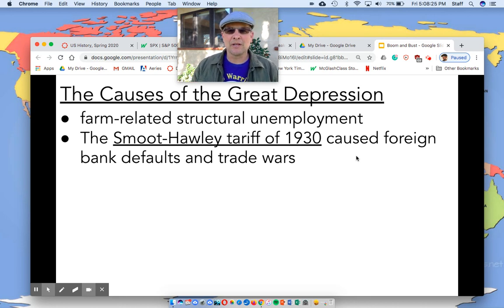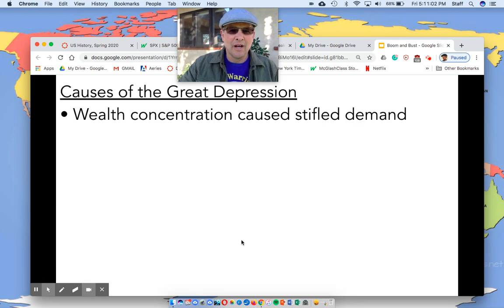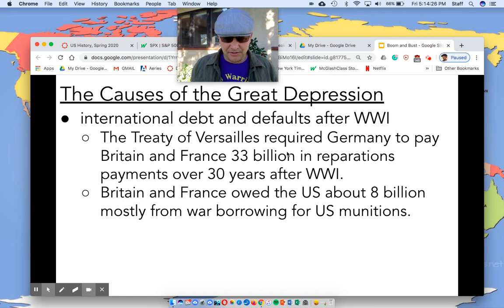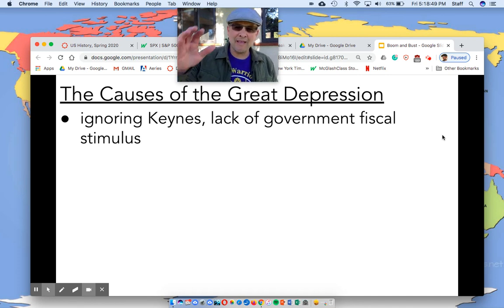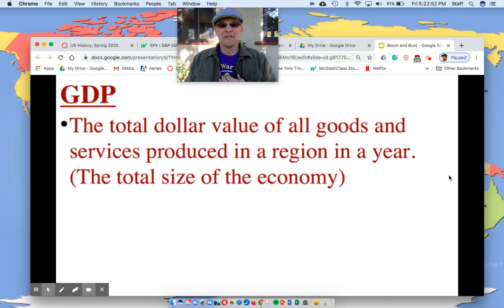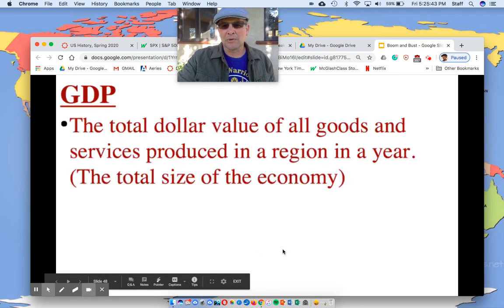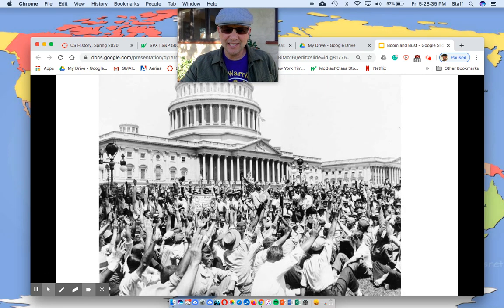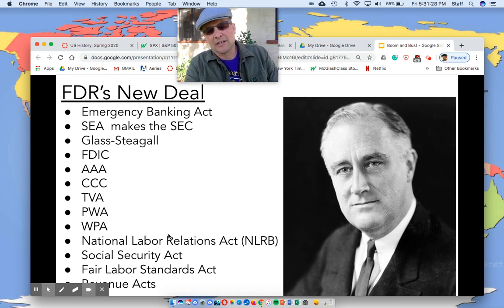Boom and Bust, Part 3: Mar 20, 2020 5:32 PM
Boom and Bust: The Politics and Economics of the 1920s